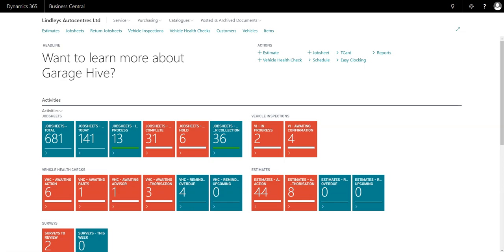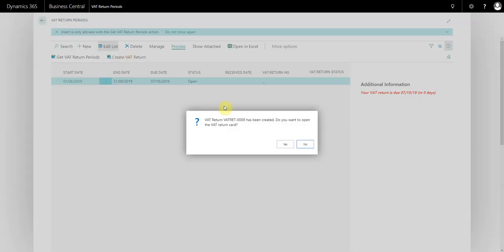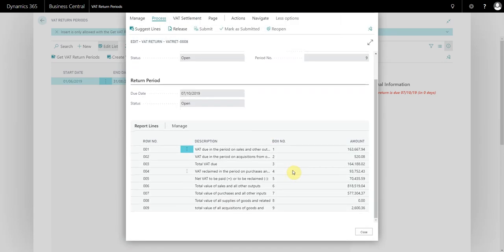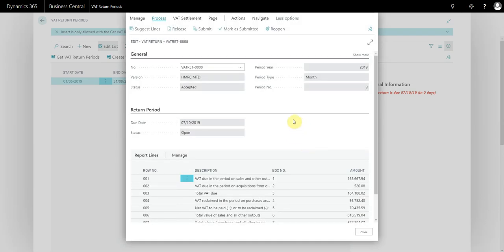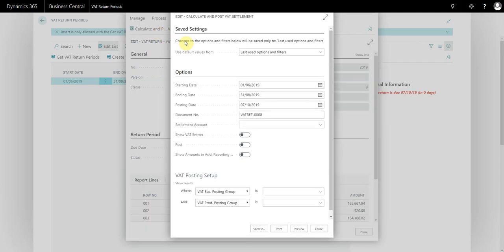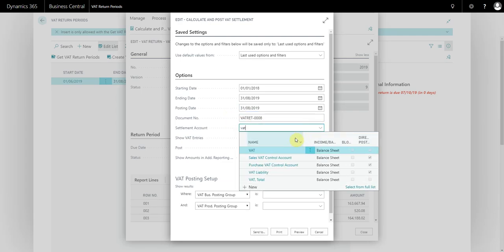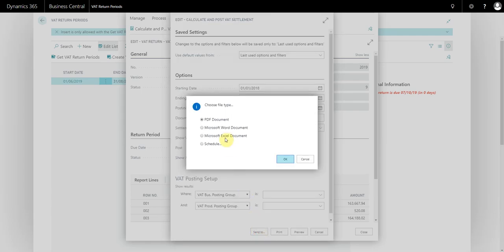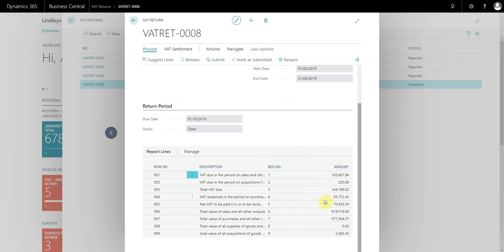How to submit VAT MTD via Garage Hive (Making Tax Digital - Business Central)